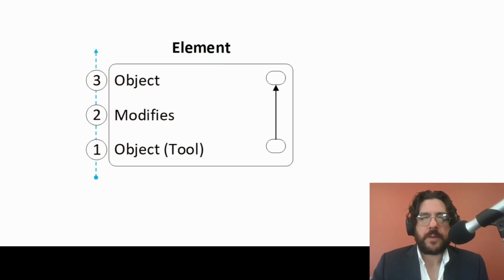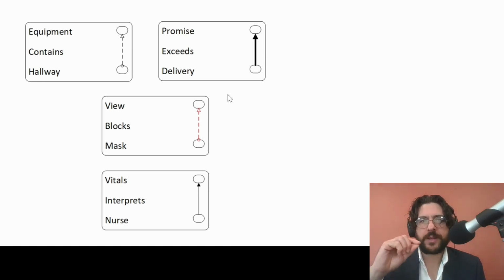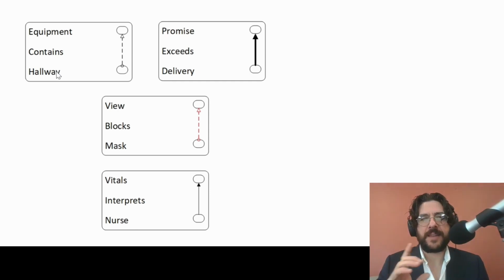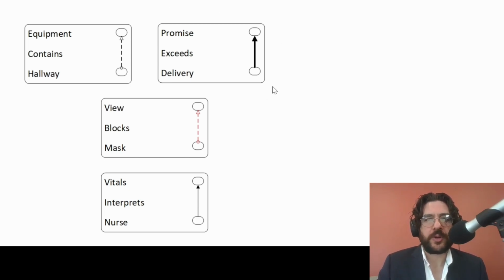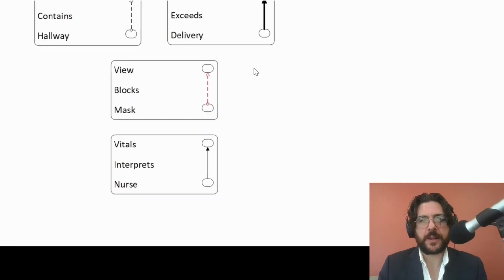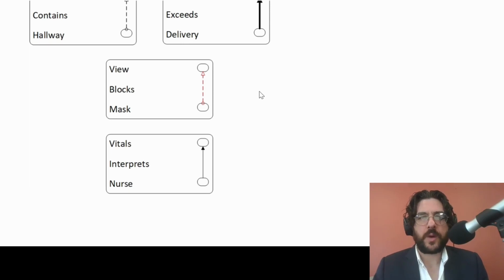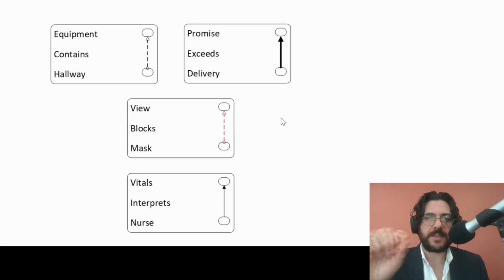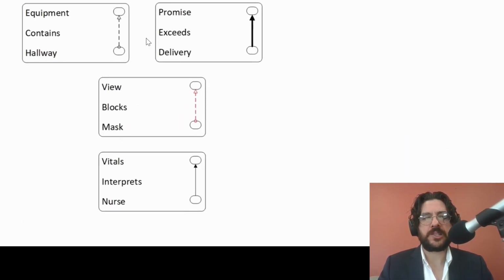Understanding Cause 5 - Building Causal Elements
We build from the last video where we talked about relationships and begin placing those relationships into the element. And of course, we can also think of a relationship as a type of modification and we see this in our element where one object (our tool) is modifying a second object. This will really start giving us a better handle on how causal phrases are constructed